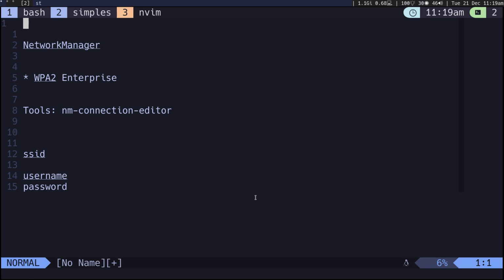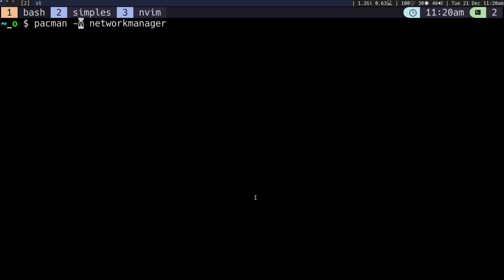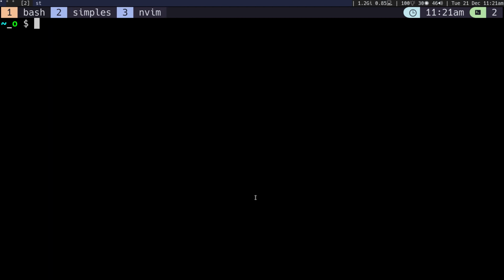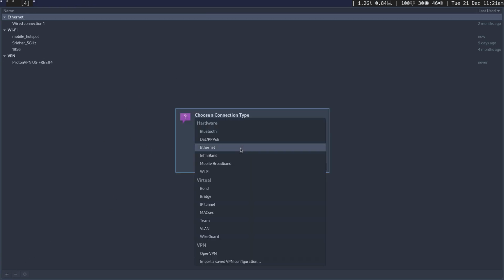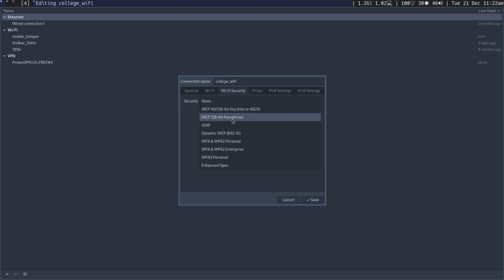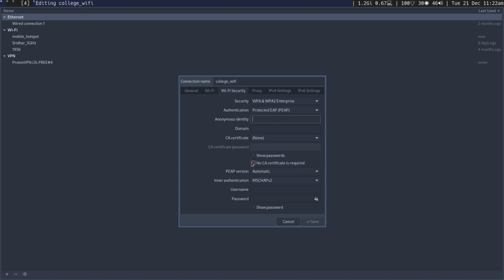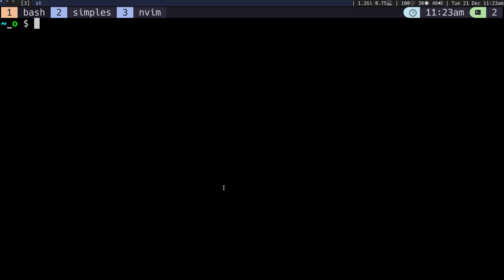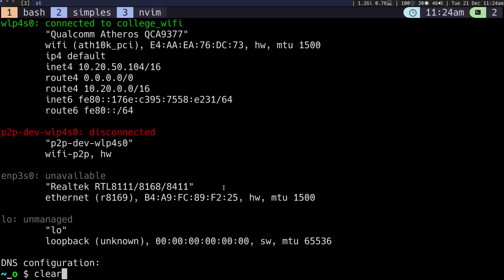How to connect to WPA Enterprise network on linux desktop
Most Institutes use some sort of authentication where the user has to provide connect to the network with their username and password. Here I show how to connect to such a network using NetworkManager